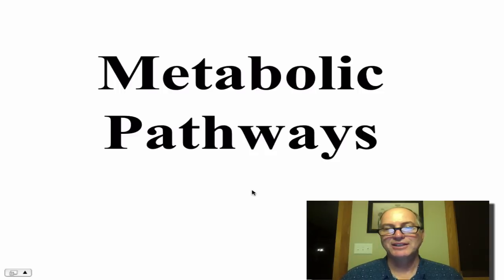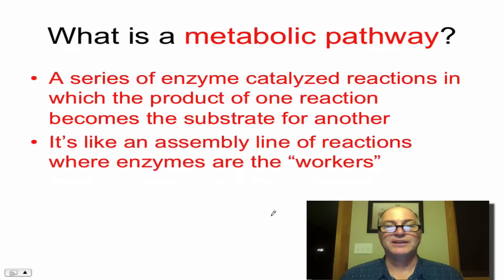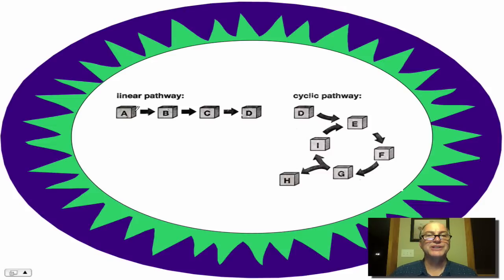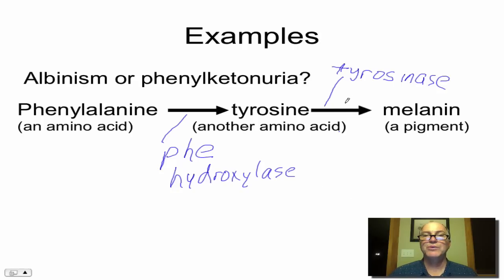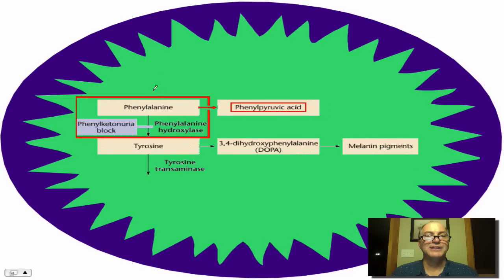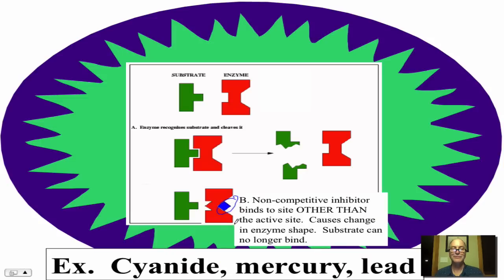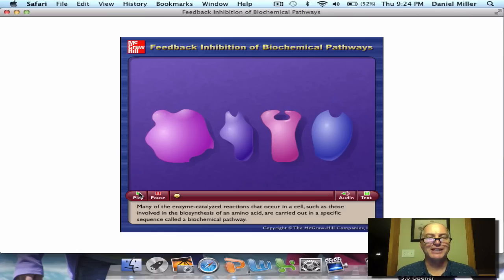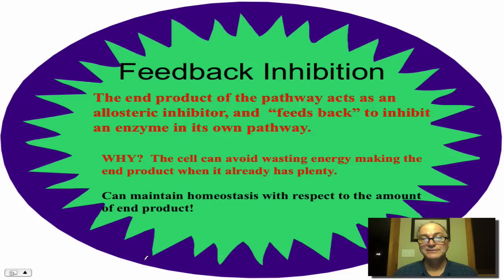Metabolic Pathways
Introduction to enzymatic Metabolic pathways and negative feedback inhibition as a way to maintain homeostasis.